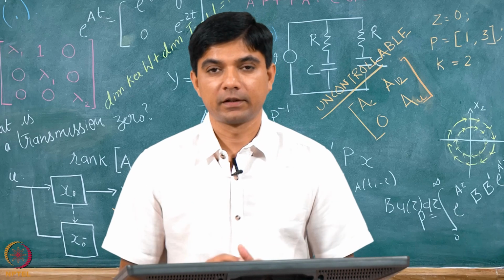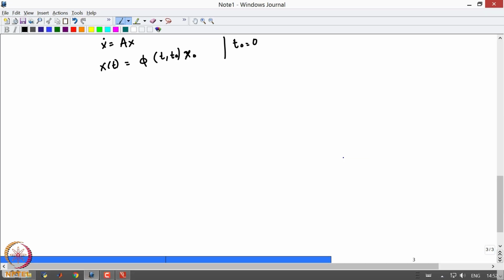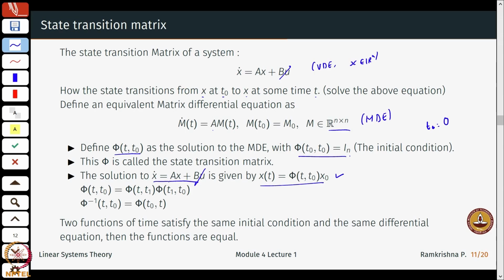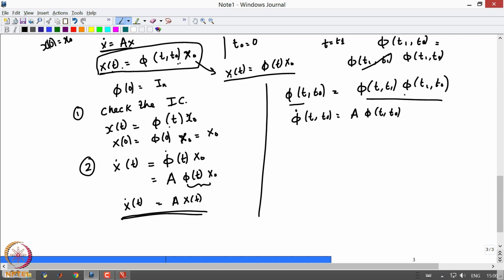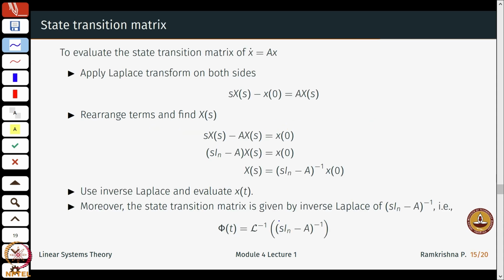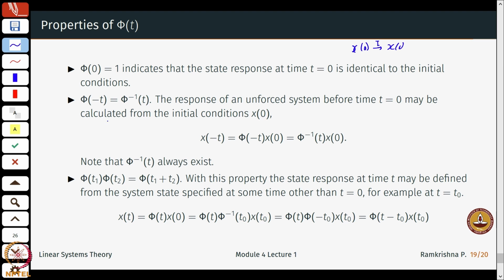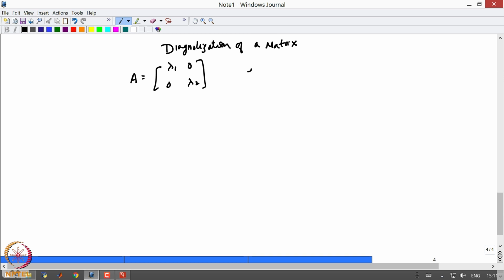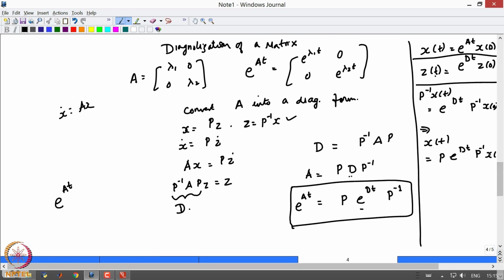#18 State Transition Matrix for LTI systems | Linear System Theory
This lecture continues the discussion on the state transition matrix, extending it to forced systems, where the input is non-zero. It also introduces the state transition matrix for discrete-time systems.
For forced systems, the state transition matrix is used to compute the state trajectory, taking into account both the initial conditions and the input signal.
The lecture utilizes the Laplace transform for continuous-time systems and the z-transform for discrete-time systems to compute the state transition matrix and the system response.
It also highlights the similarities and differences between the state transition matrix for continuous-time and discrete-time systems